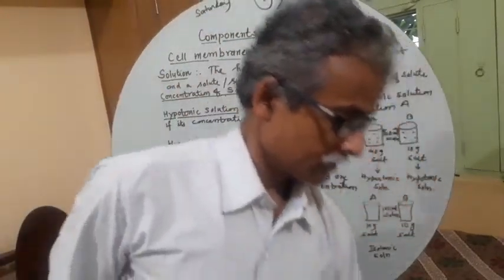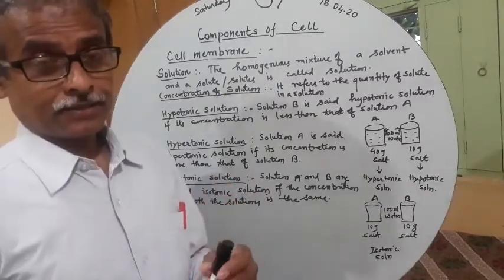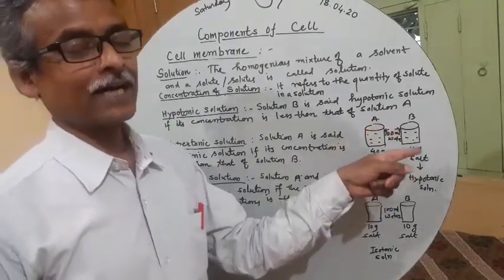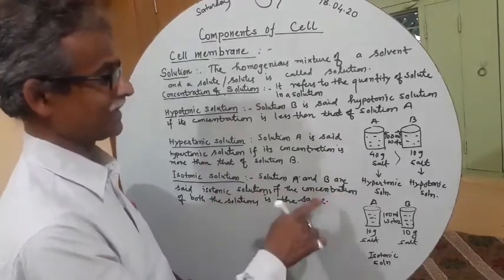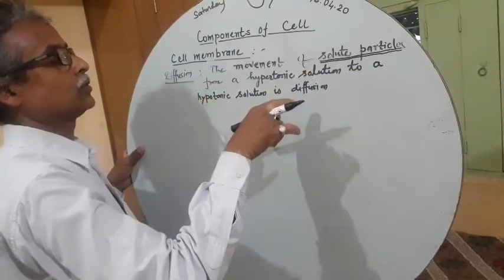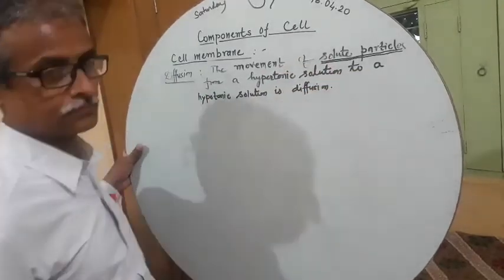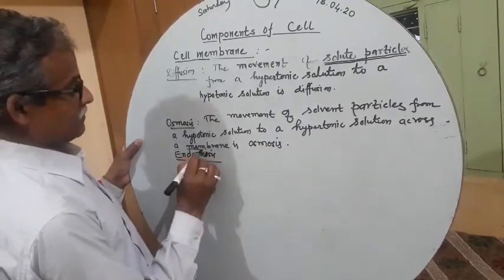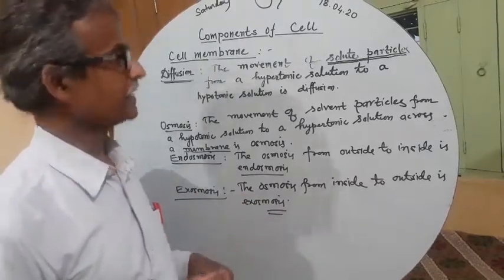Class-9, Sub-Science, Biology, Components of cell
By yogeshwar guru ji,22/04/2020